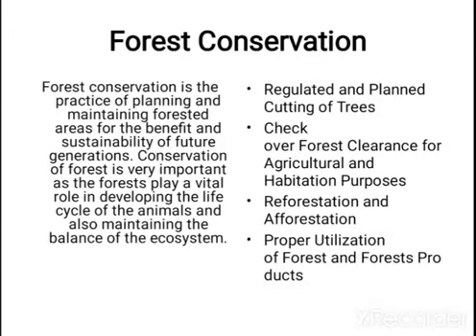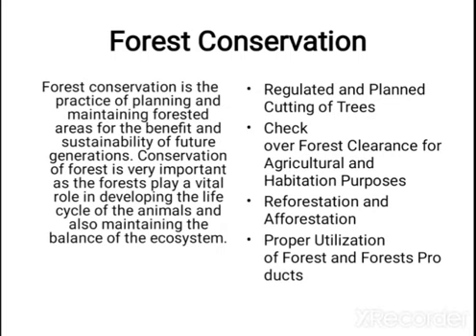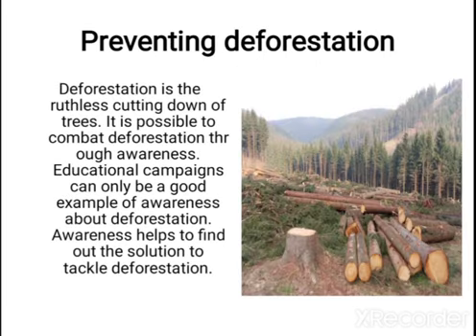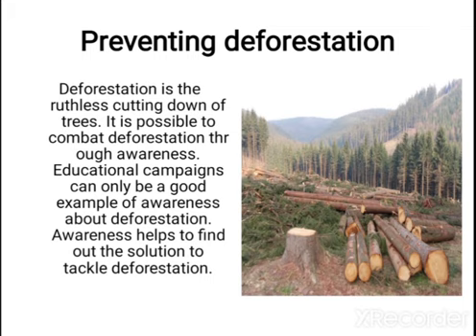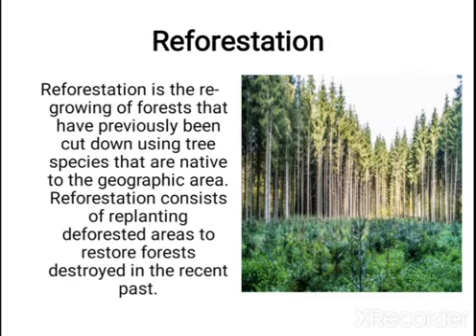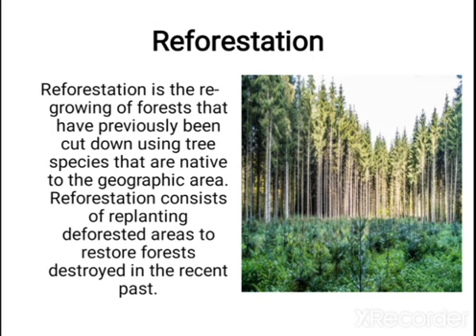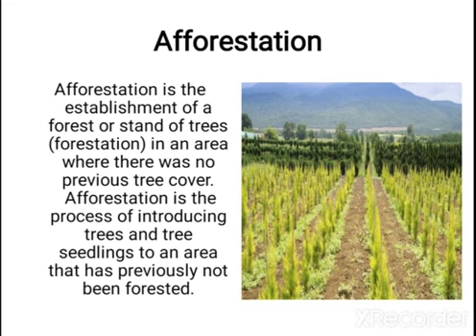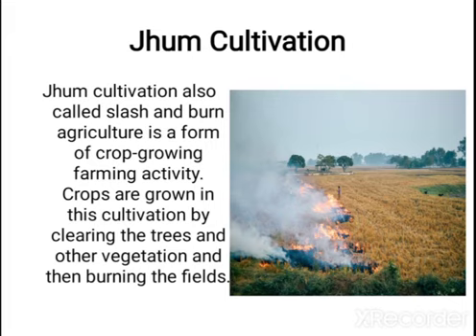Grade 5 Evs Dated 18 06 2021